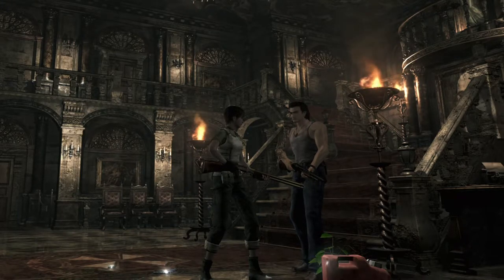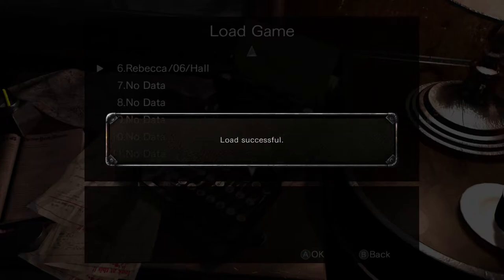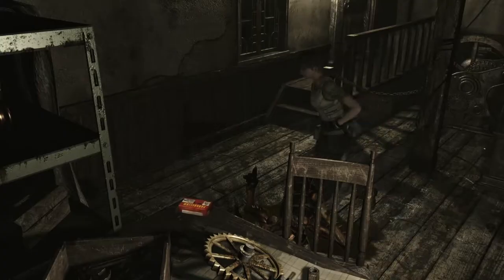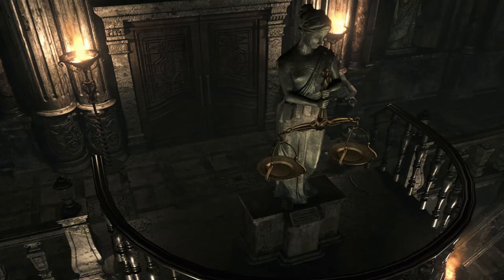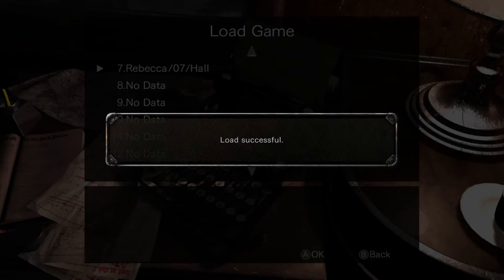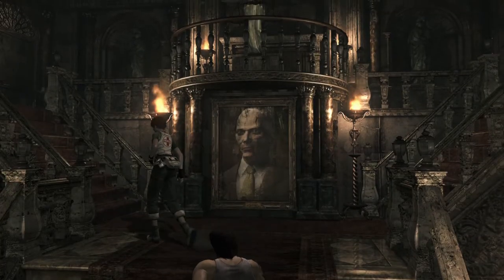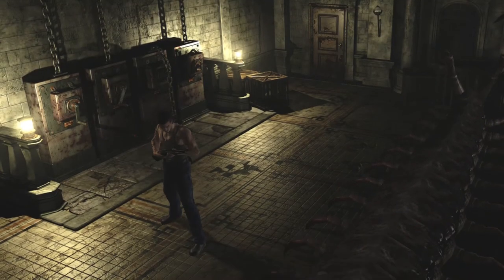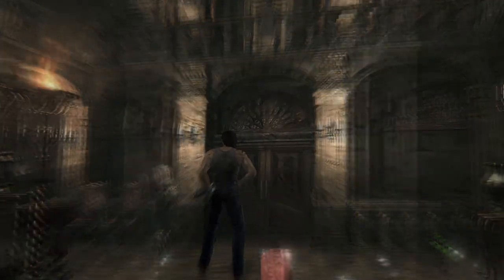Don't Mind Me, Centipede - Resident Evil 0 HD [part 07]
My Let's Play of Resident Evil 0 HD. This is a first time blind playthrough.